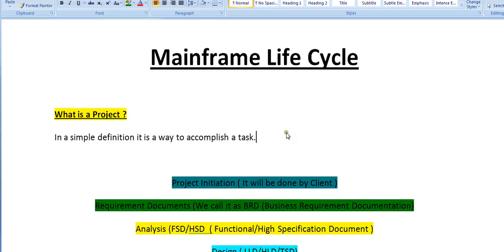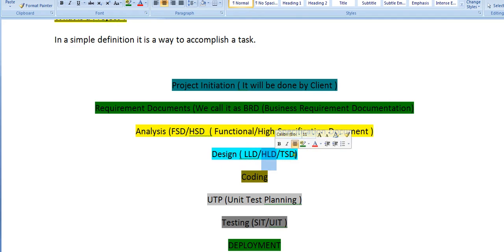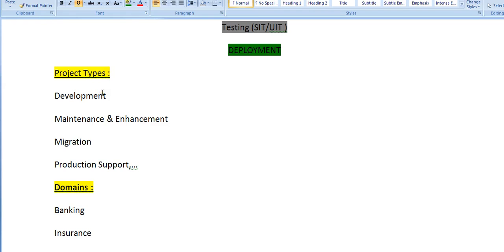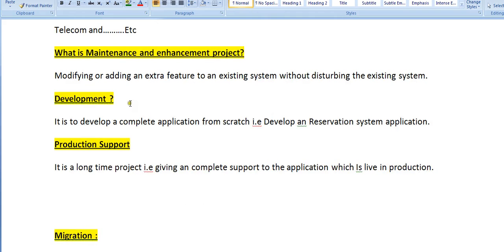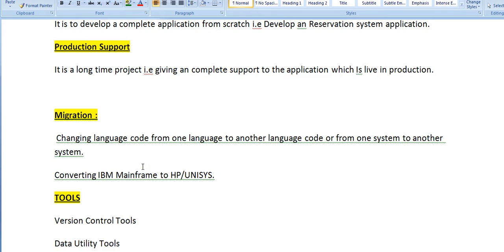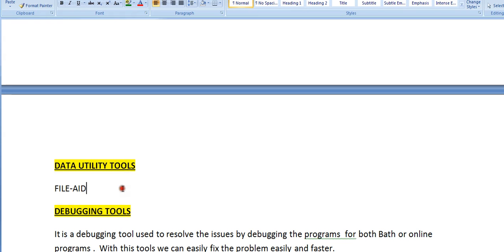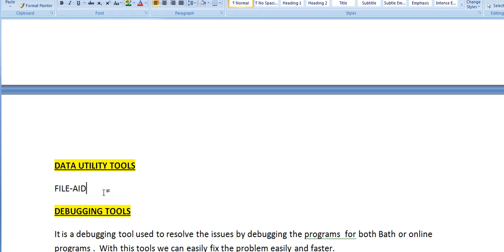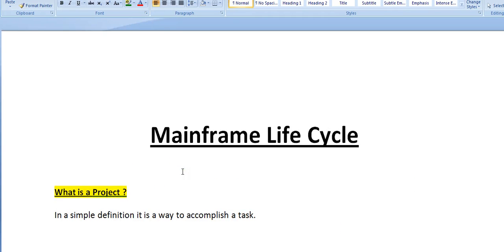Mainframe Project Life Cycle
Mainframe Project Life Cycle,This Tutorial explains about mainframe project,mainframe testing,mainframe project,mainframe production support,mainframe migration,Mainframe tools..etc